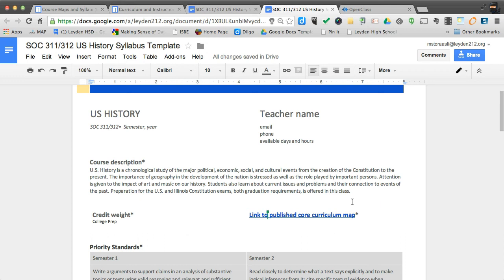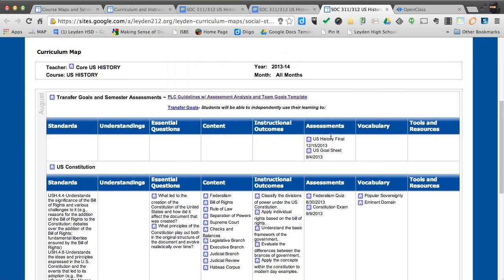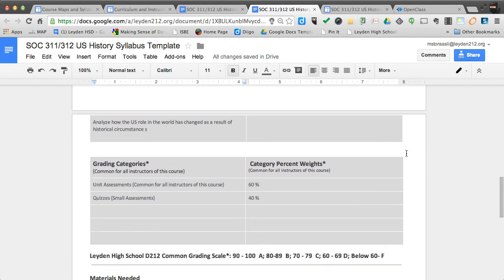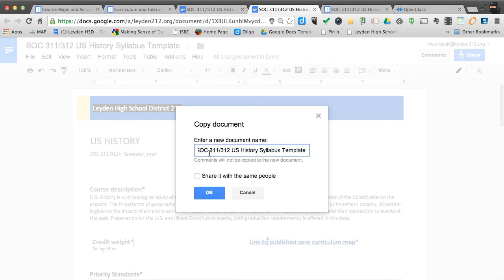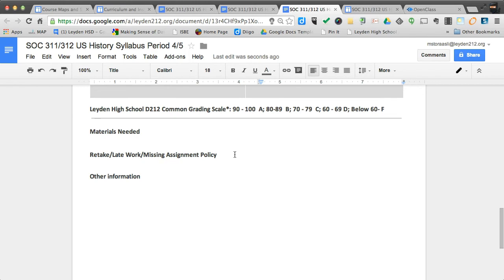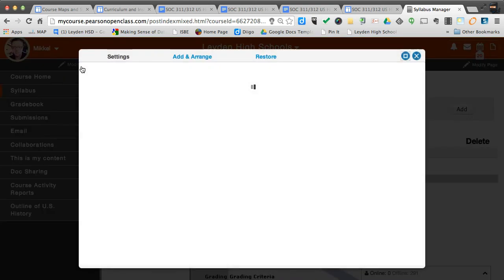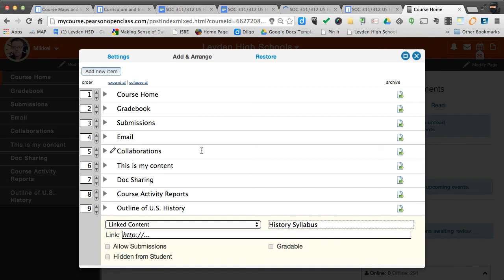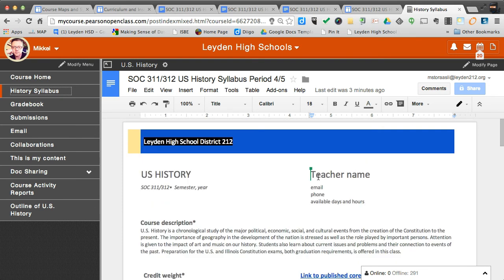Embed Course Syllabus Template in OpenClass